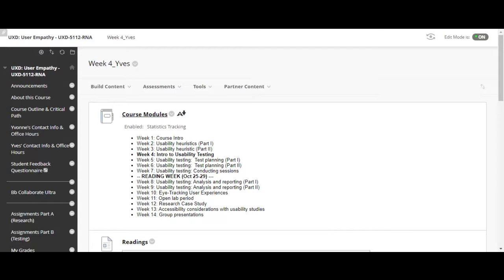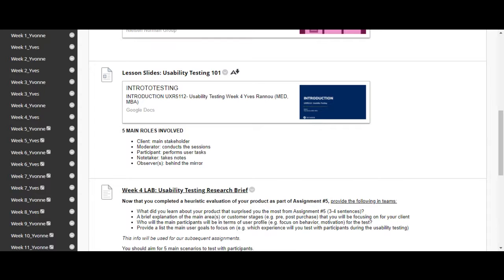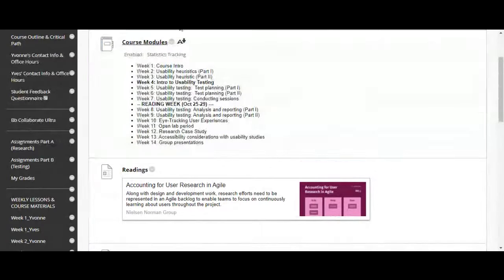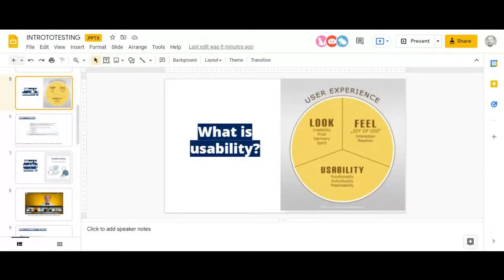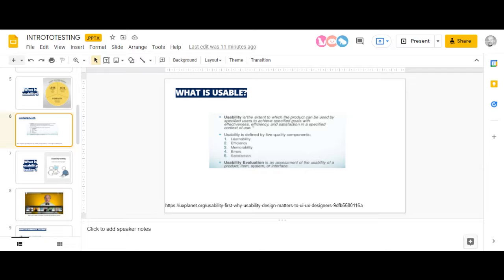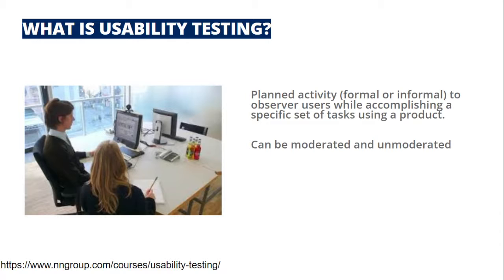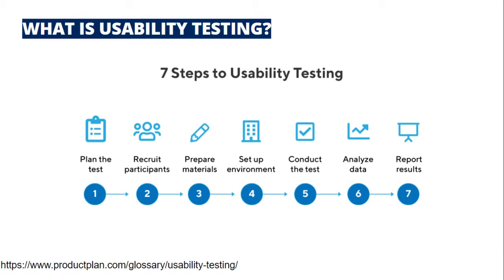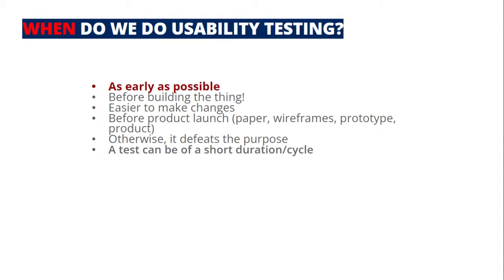UXD5112 WEEK 4 User Experience Design: User Empathy (Usability Testing). Intro to Usability Testing.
Learn about Building User Empathy when designing digital products. Yves Rannou, Professor @ Humber College.